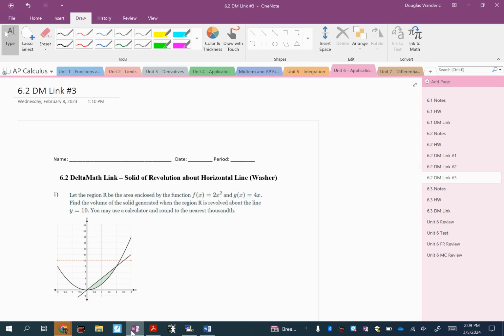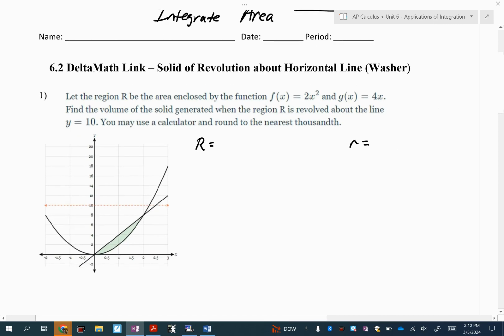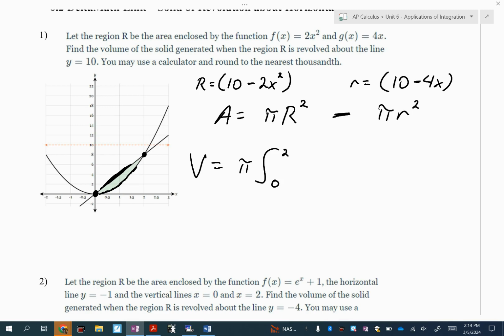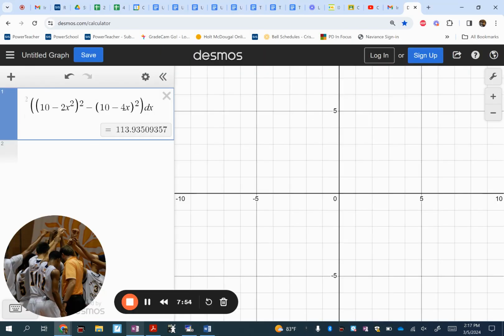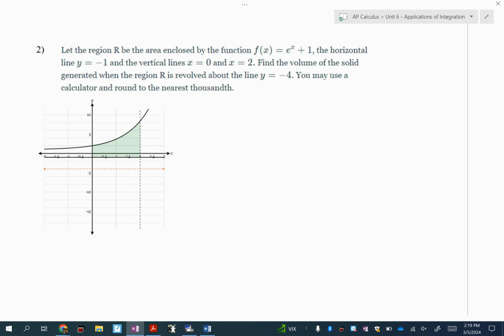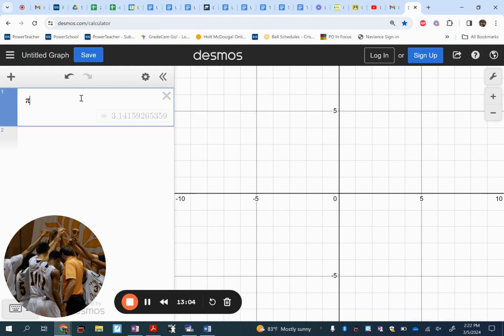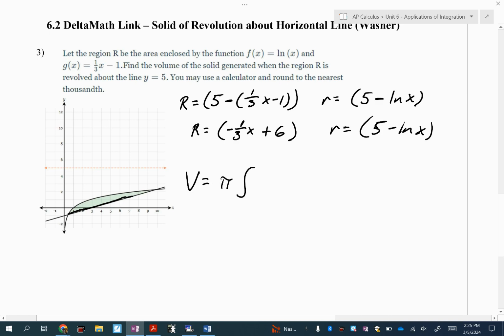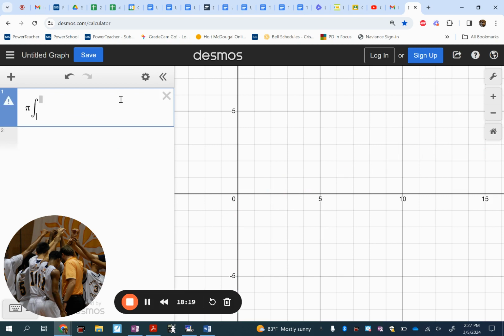6.2 DM #3 - Solid of Revolution and Horizontal Line (Washer)